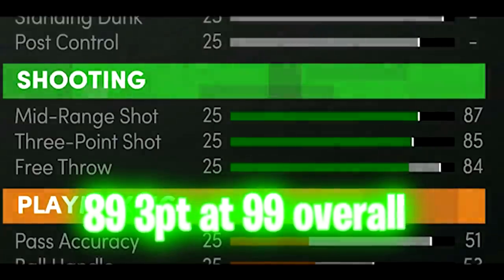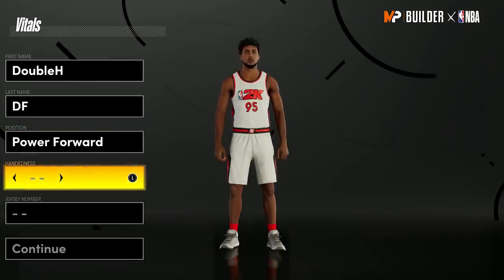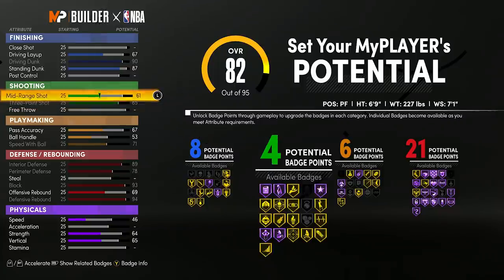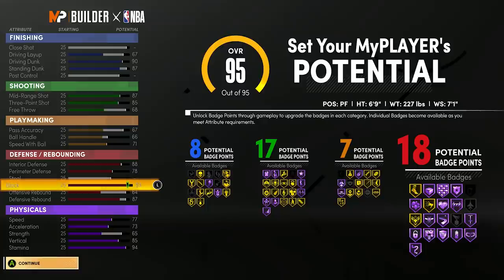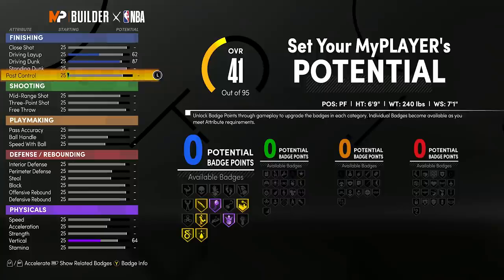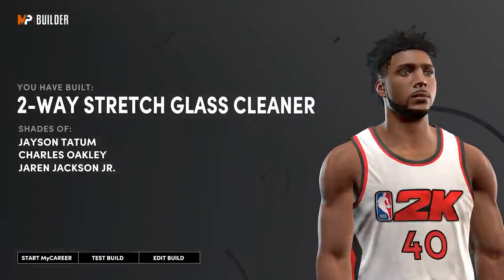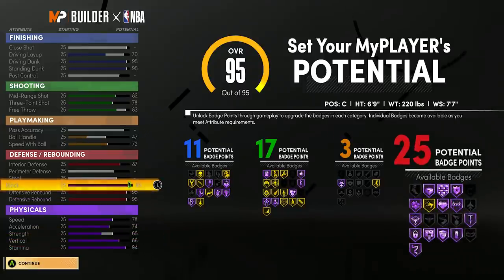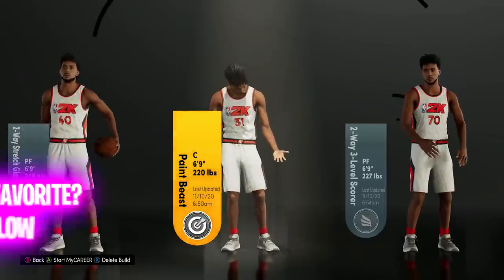THESE CENTER BUILDS WILL BREAK NEXT-GEN 2K21 - THE 3 BEST BROKEN BIGMAN BUILDS IN NBA2K21 NEXT-GEN!